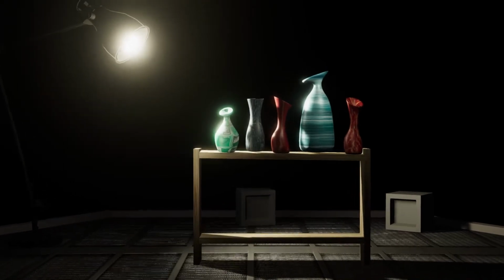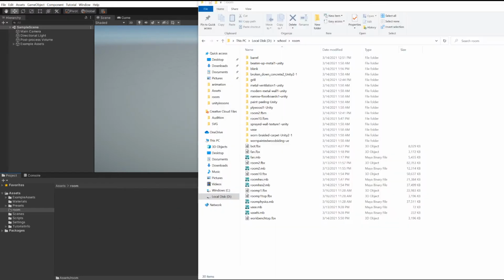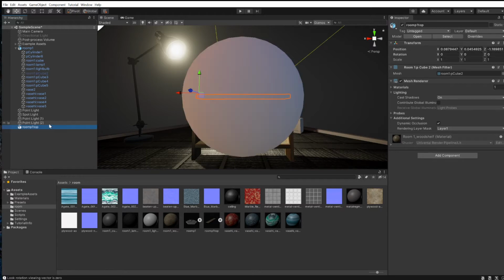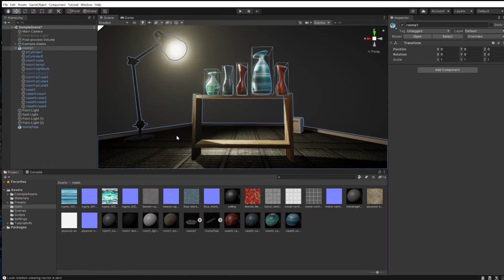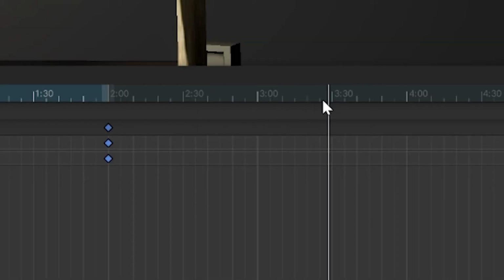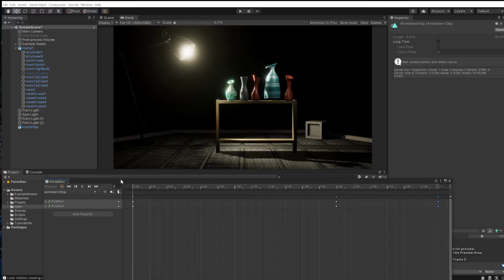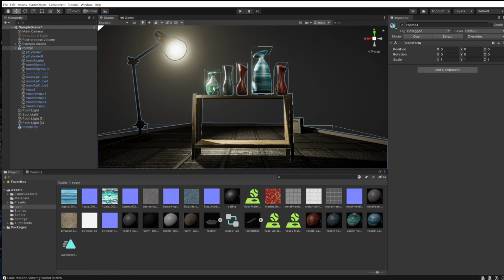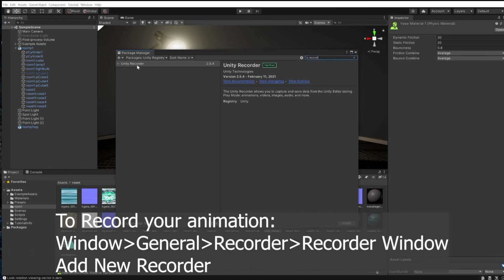Unity 2020.3 URP Animation Along Side Physics Simulations for Blender and Maya Animators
This video shows a moment of animating physics along with an animated clip. This is a step in a more complete project that you can watch